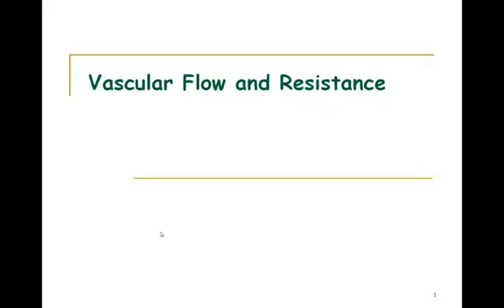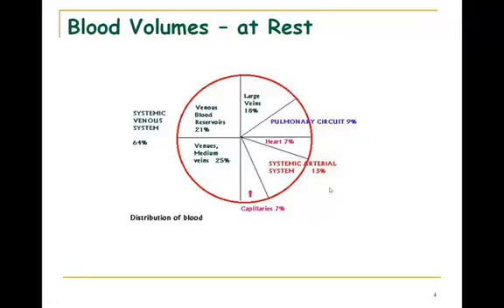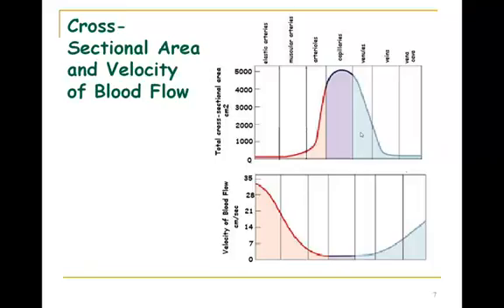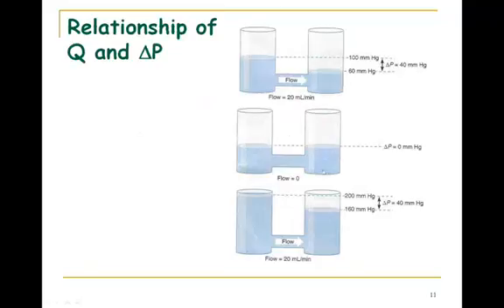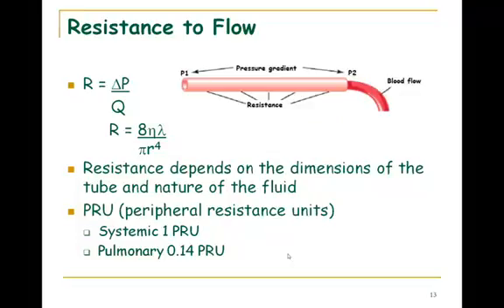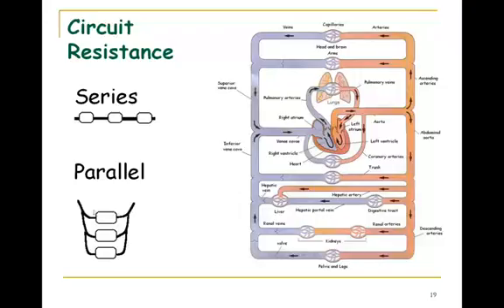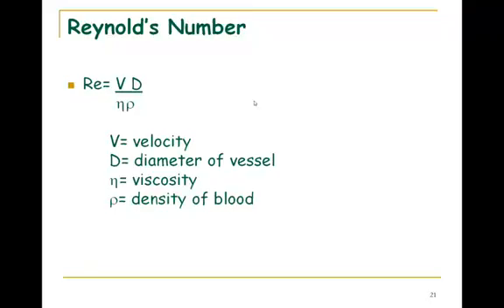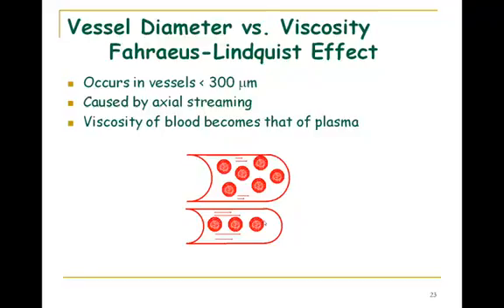Vascular Flow and Resistance Part 1